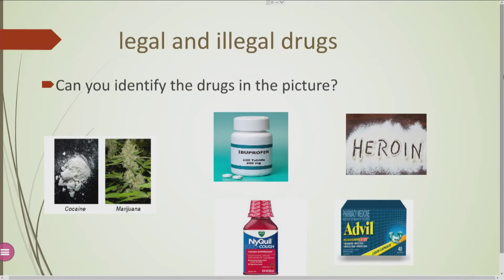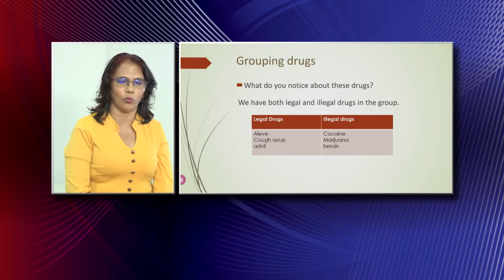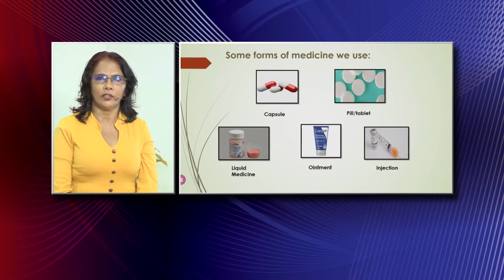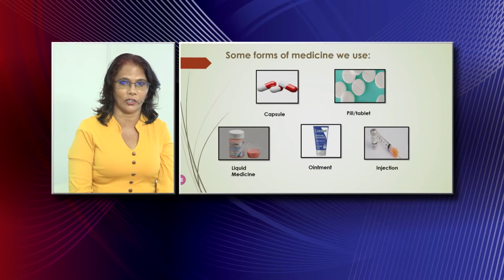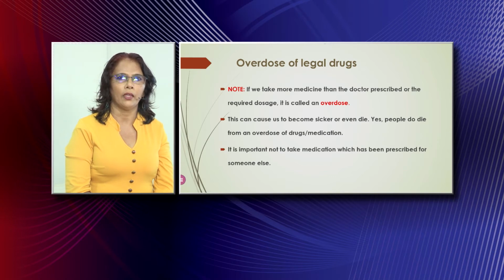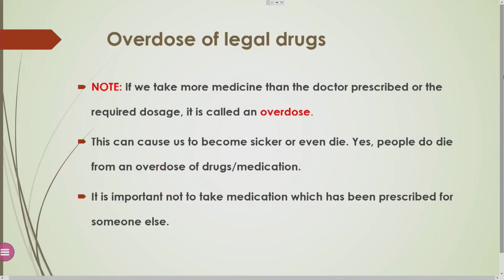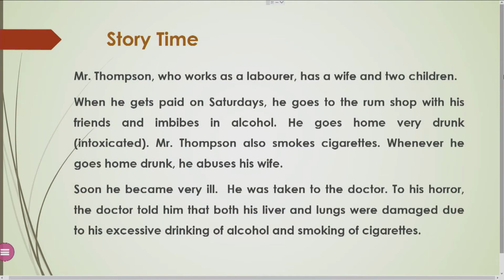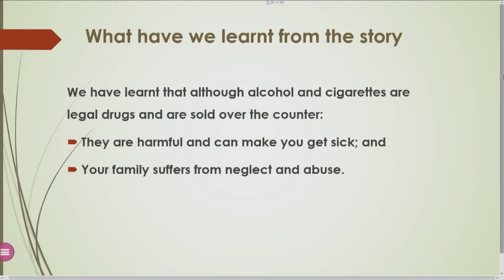Social Studies - Grade 5: Legal and Illegal Drugs